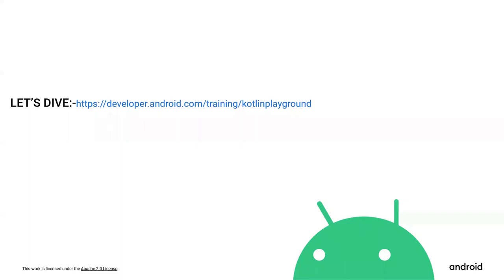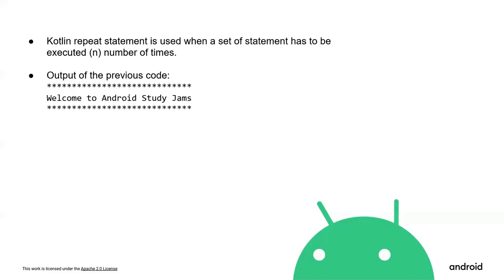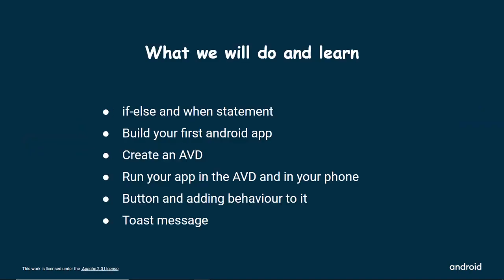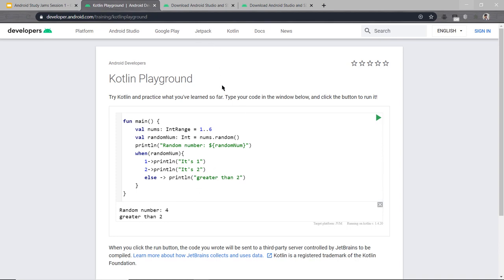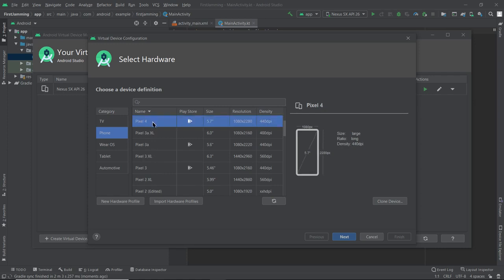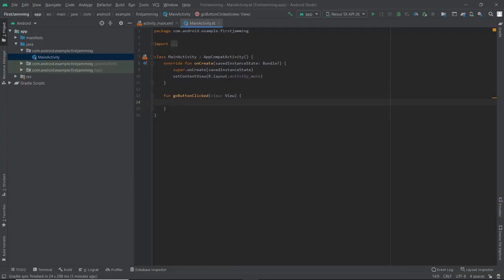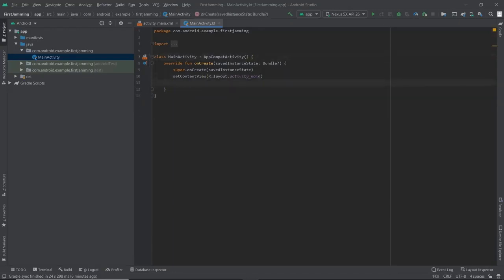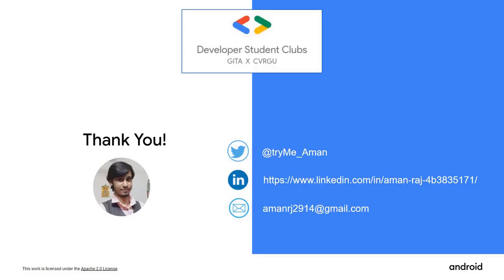Android Study Jams Session 1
Android Study Jams are community-organized study groups for people to learn how to build Android apps in Kotlin programming language, using the curriculum provided by Google.
During the course, you will get an overview of mobile application development for Android, learn basic programming concepts, get hands-on experience building small apps, and understand what opportunities exist for you in the vibrant tech scene as an Android programmer

C V Raman Global University and Gandhi Institute for Technological Advancement have collaborated together to bring up this thing to the next level.💥

Now, what's that gonna mean for you?

Complete both the tracks, earn all the badges, learn to make the best apps.😉

Get 1-on-1 guidance from our facilitators and android teams from both colleges.😍

Connect with students from different colleges and discuss different solutions.🤔

Get a chance to be showcased on the official Google Developer Website.😎

Receive Certification for completing the Google-offered Android Study Jams.🤩

Be that one lucky member to receive a special prize for building the best app! 👑